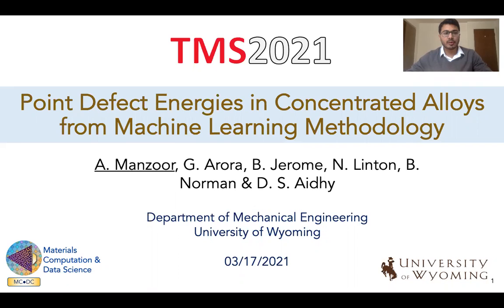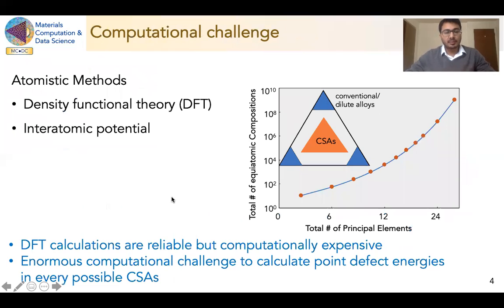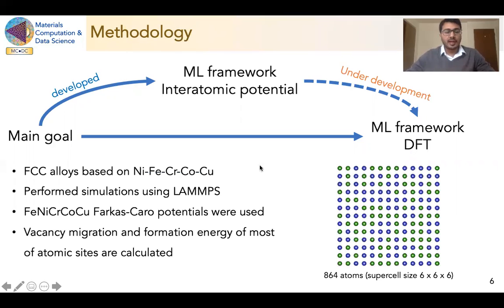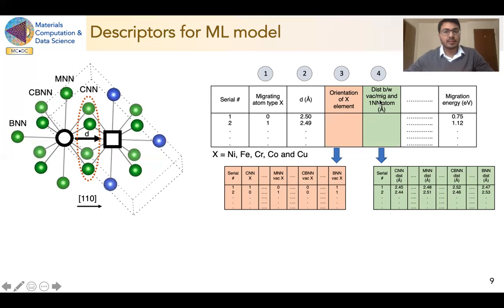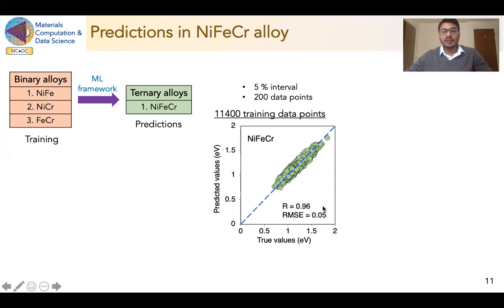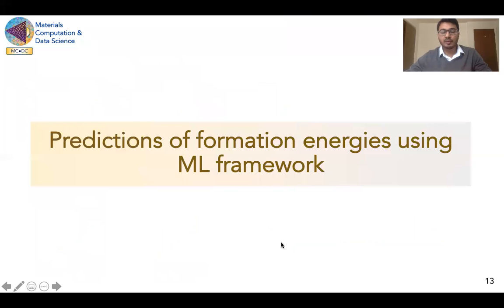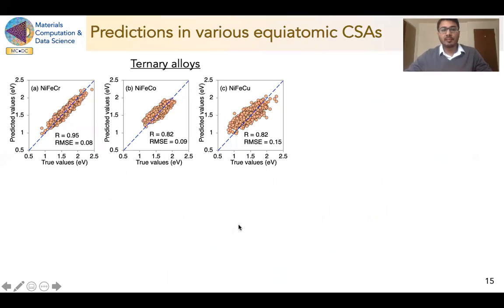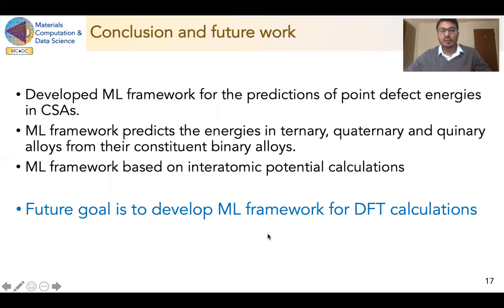Anus Manzoor TMS 2021 presentation 1: Point defect energies in concentrated alloys from ML